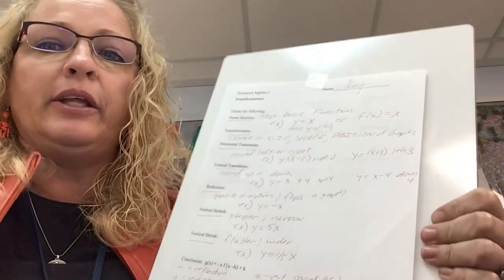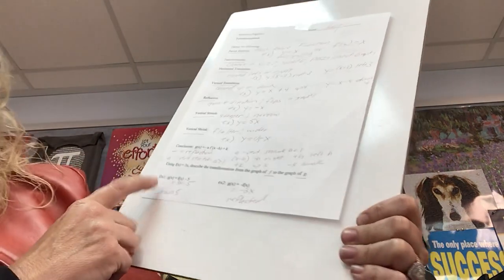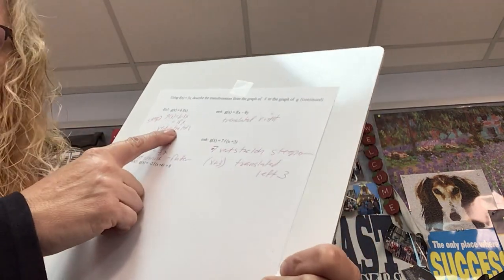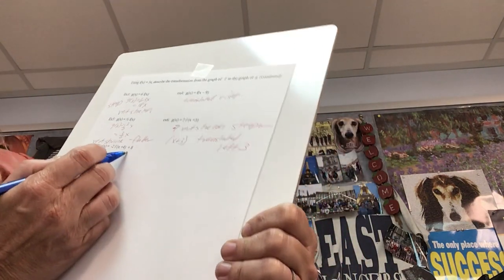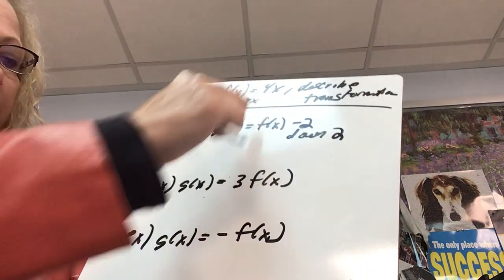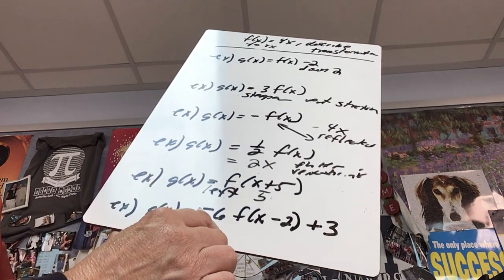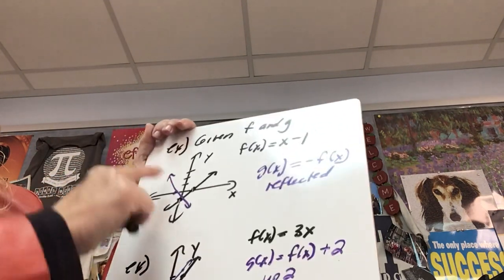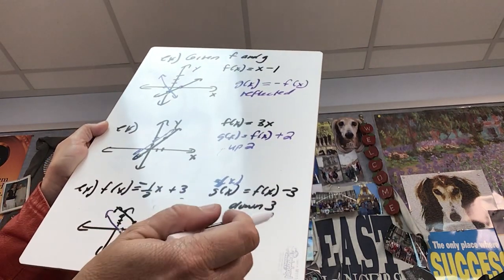Transformations day 2